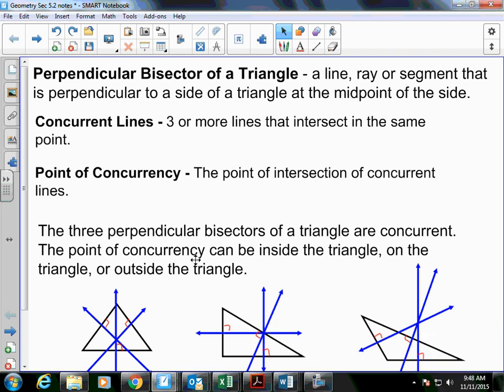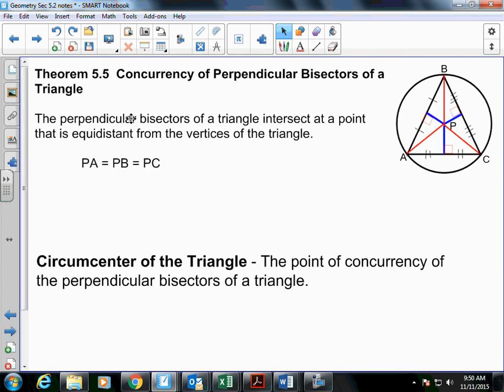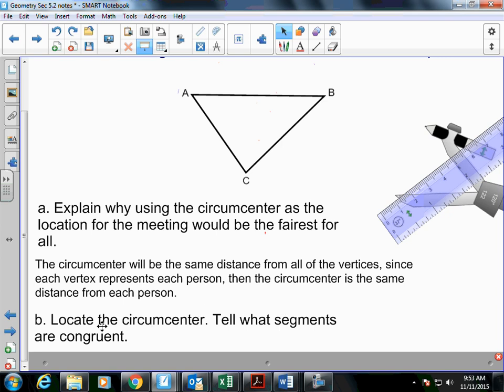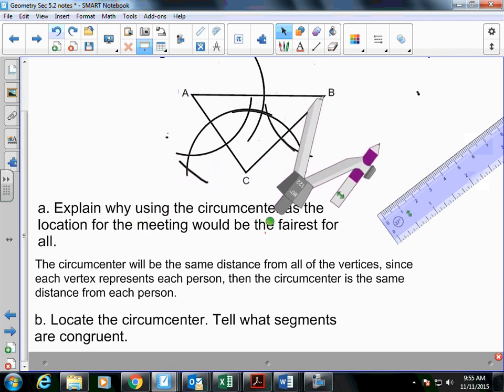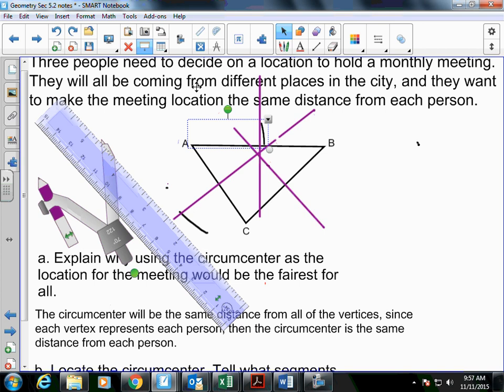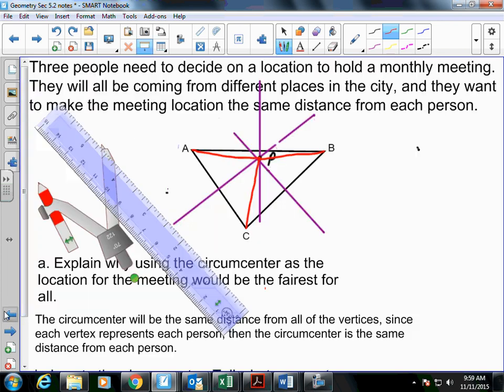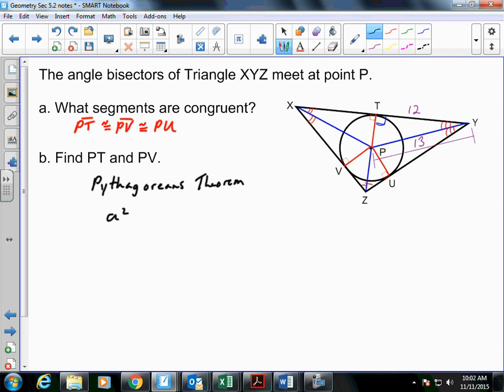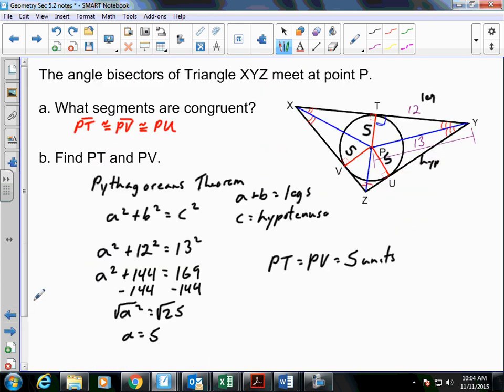Geometry Sec 5.2 notes